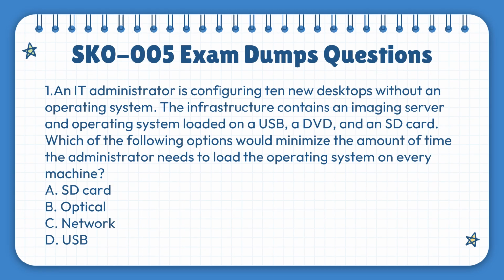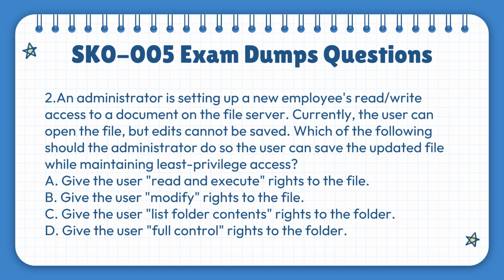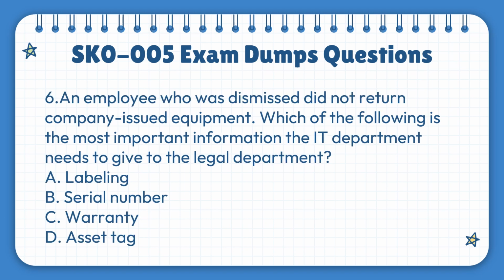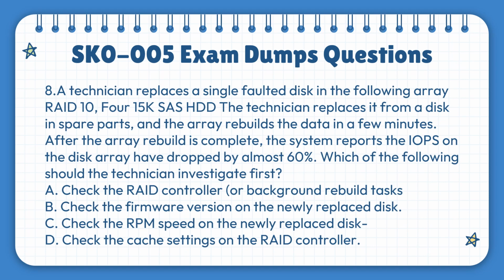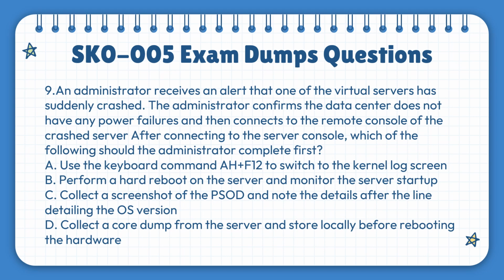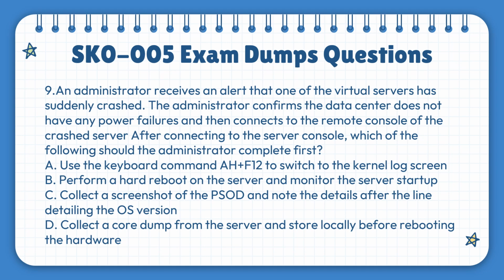Updated SK0-005 Dumps Questions for Earning CompTIA Server+ Certification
Updated SK0-005 dumps questions are a valuable resource for anyone preparing for the CompTIA Server+ Certification exam. They provide a comprehensive set of questions that closely mirror those on the actual exam, making them an excellent study tool. By using these SK0-005 updated dumps, you will be better prepared for the types of questions you'll face on the test, improving your chances of earning your certification.